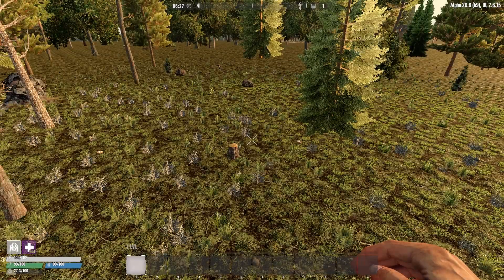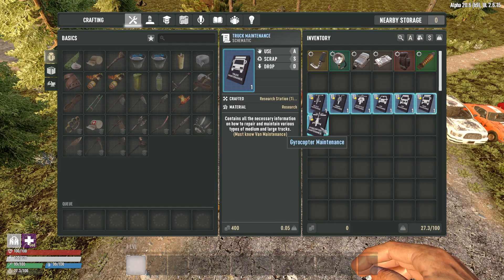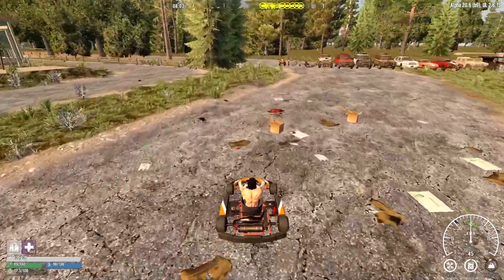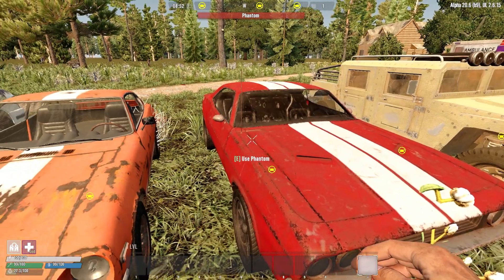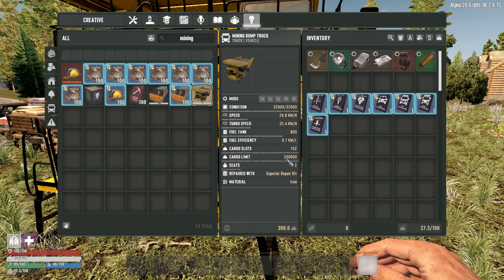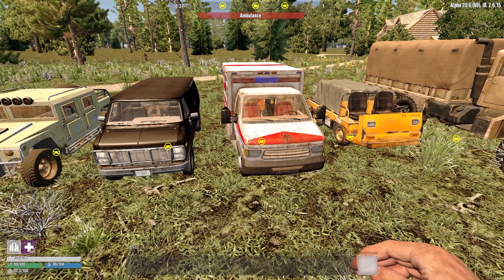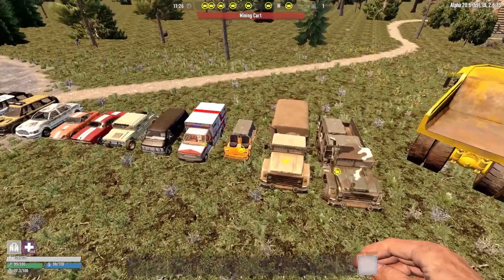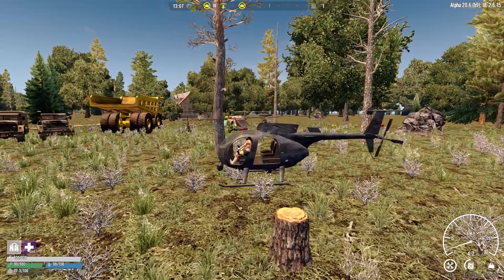The Many Vehicles Of Undead Legacy: 7 Days To Die | Alpha 20.6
Welcome to my guide to vehicles in 7 Days To Die Undead Legacy, in this video we will be looking at all of the vehicles available in this mod and looking at top speeds, cargo capacity and fuel efficiency. Motorbikes, Trucks, Vans, Cars, Helicopters and even Go Karts, this mod has a lot of different vehicles for us to look at.

Undead Legacy is an overhaul mod made by Subquake, you can find the website for the mod with download from Subquakes website (first result if you google the name of the mod) or by using the mod launcher.

7 Days To Die is a crafting, building, tower defense, horde, survival game with a fully destructible world. Let's see what progress we can make in our new series!